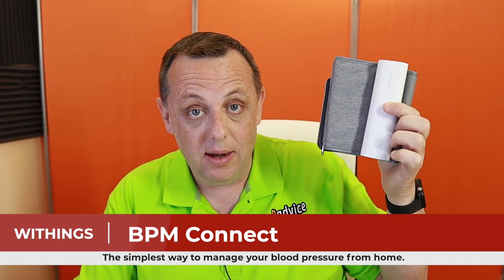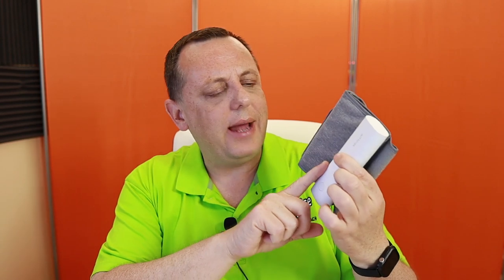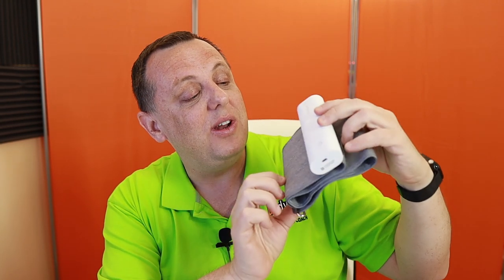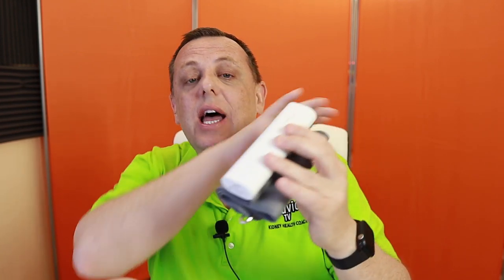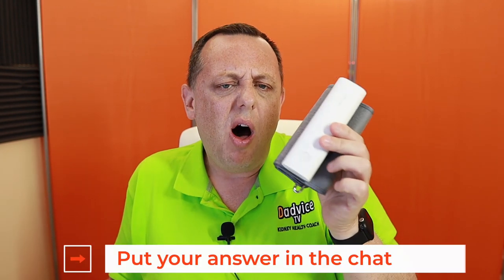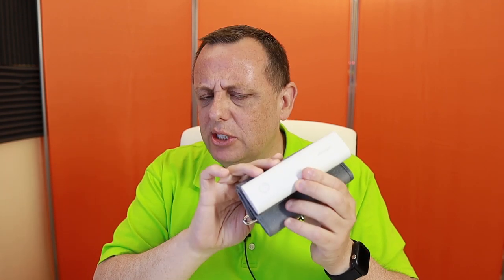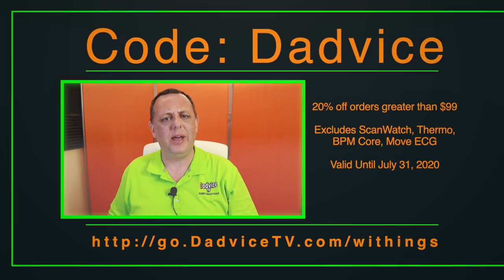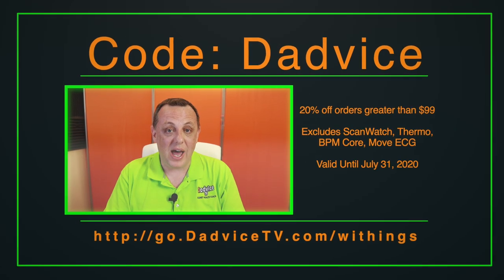High Blood Pressure And Kidney Disease: Management and Monitoring with Withings BPM Connect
Episode 72: High Blood Pressure And Kidney Disease: Management and Monitoring with Withings BPM Connect. When it comes to protecting your kidney health from kidney disease, there isn't anything more important than managing high blood pressure.  And managing high blood pressure starts with KNOWING what your blood pressure is.  Your kidneys are made of tiny blood vessels that help remove toxins and waste from your blood. For this to work, your body needs to maintain a specific range of force known as blood pressure.  When your blood pressure is not managed, the amount of force used to push the blood through your body is increased. This increased force can damage the filters and blood vessels within your kidneys…leading to further kidney damage and eventually kidney failure.  Guess what manages your blood pressure – your kidneys.  As they get increasingly damaged, they are less likely to be able to maintain the proper blood pressure, which leads to even more damage, and….well, you see where this is going.  This is why it is extremely important to manage your blood pressure to prevent kidney damage (CKD) or kidney failure.

I’ve used a number of home blood pressure monitors, and nothing has come close to the one I use today: The Withings BPM Connect.

Now I want to be transparent, Withings sent me this for free, but everything I’m saying about it is my own words and opinion.  I’ve also been a Withings customer for a long time – they make awesome scales and I have one in my bathroom which I use nearly every day.  I do NOT receive any commission for purchases of the Withings BPM Connect.

Withings BPM Connect Blood Pressure Monitor Review:
Let’s now talk about some of the cool features of the Withings BPM Connect:
• It’s wireless!
• USB port charges the built-in rechargeable battery of the blood pressure monitor
• The USB port is a standard port – no expensive proprietary cables to lose.
• It truly is portable – and I travel a lot, so portability is important for me.
• It’s wireless, and not just Bluetooth.  It also has built-in WiFi.  This means you can take your blood pressure without having your phone next to you and it stills syncs!
• Let’s talk about syncing – it using the Withings Health Mate app – the same app I have been using with my Withings scale.  Each morning I weigh myself and my scale syncs via wifi, and each time I use the Withings BPM Connect to check my blood pressure, it syncs over wifi to the exact same app.
• The app is super easy to use, is very visual, syncs with my Apple Health app, AND even lets me share my health report with my doctor.
• Syncing reliably is critical – I’ve used so many other blood pressure monitors that required my phone right next to the big bulky machine and they wouldn’t always sync.  Bad syncing will discourage you from taking your blood pressure consistently and we need that consistency to manage our blood pressure, our kidneys are counting on it.  I absolutely love that the Withings BPM Connect syncs via Bluetooth and Wifi – it has never missed syncing.

This little guy is the perfect blood pressure monitor for kidney health.  It’s small, lightweight doesn’t have some big box with power cables and tubes, and it last for months and months on a single charge.  You can even fit it in your backpack or heck, your pocket!  The app is great and it’s easy to share your results with your health care team.

All kidney patients have to monitor and manage their blood pressure.  Having a device at home to do that isn’t an option, it’s a requirement.  I continue to take my blood pressure multiple times a day just to make sure my prescriptions are working correctly.  I’ve also been able to reduce some of my dosages as I’ve lost weight and improved my health since being diagnosed.

IMPORTANT: I AM NOT A DOCTOR. Patients should always be under the care of a physician and defer to their physician for any and all treatment decisions. This video is not meant to replace a physician's advice, supervision, and counsel. No information in the video should be construed as medical advice. All medical decisions should be made by the patient and a qualified physician.